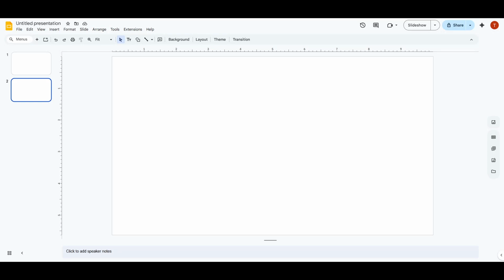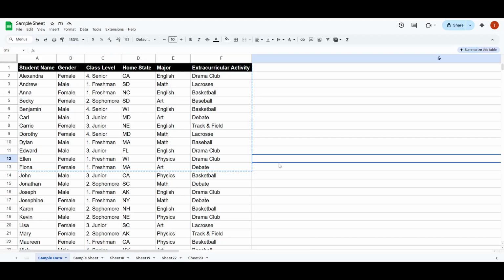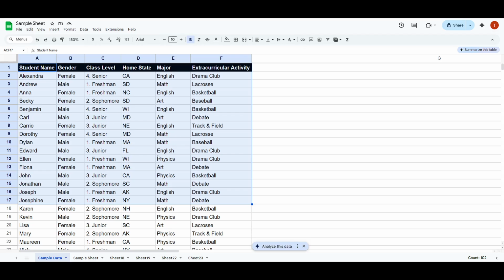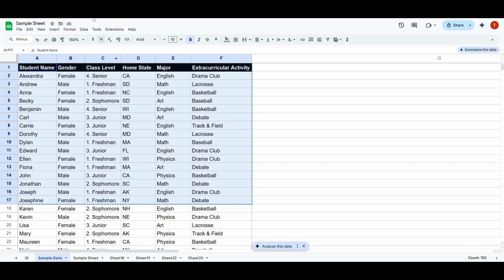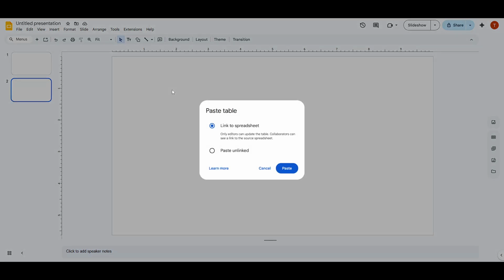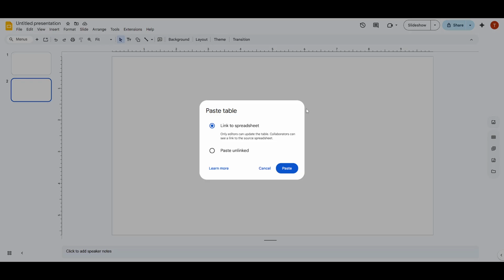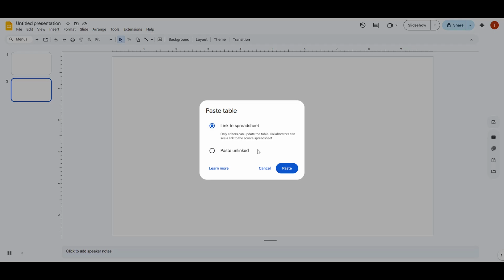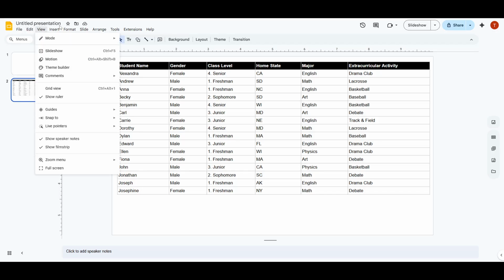How to Embed a Spreadsheet from Google Sheets into Google Slides (2025 Tutorial)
In this video, I’ll show you how to embed a table or chart from Google Sheets into Google Slides—and keep it updated automatically. Perfect for presentations, reports, and real-time data syncing.